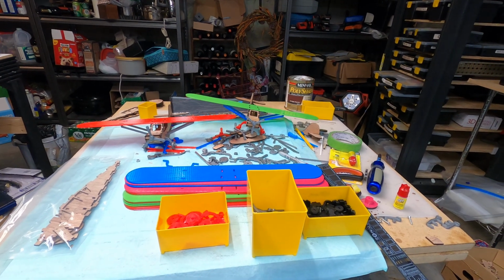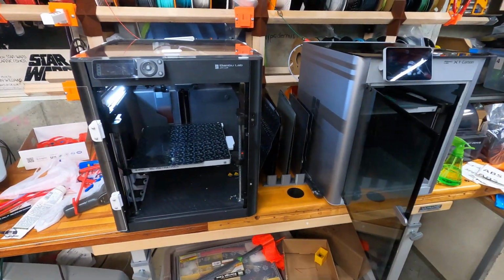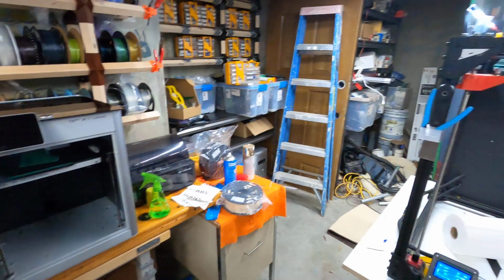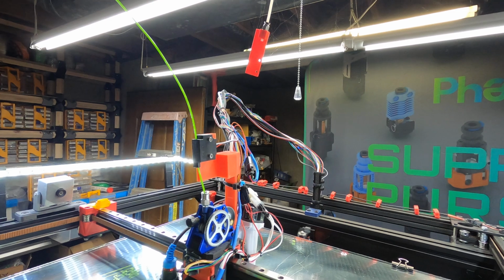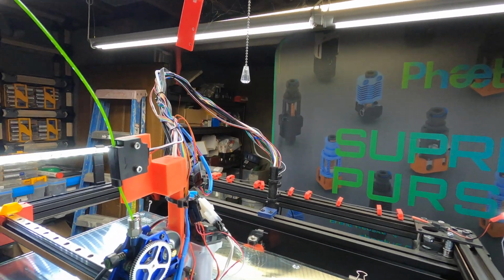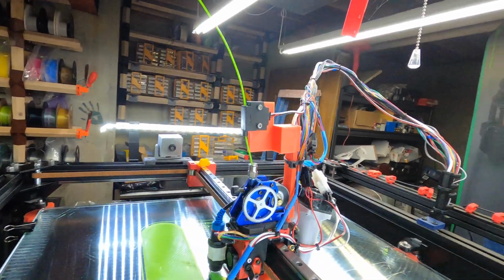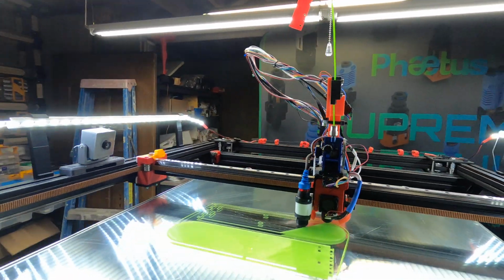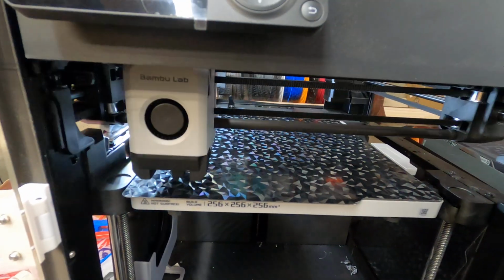Hybrid Airplane Kits and Rat Rig filament out sensor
I am finishing up the design and print of the Hybrid laser cut - 3D printed airplane kit.  It is on Printables
There is a lack of mounts for the filament out sensor for the Rat Rig.  This is my current version - in testing and it works well, needs to be redesigned, but does the job.  I also like the filament feeding from above.  It removes the weight from the printer.